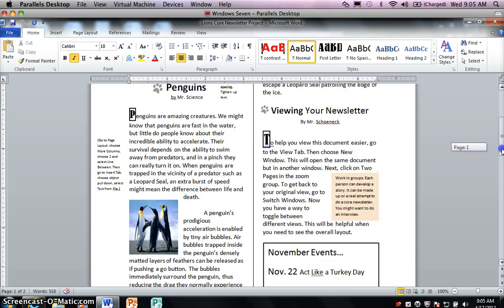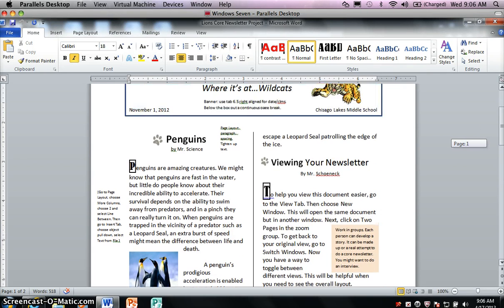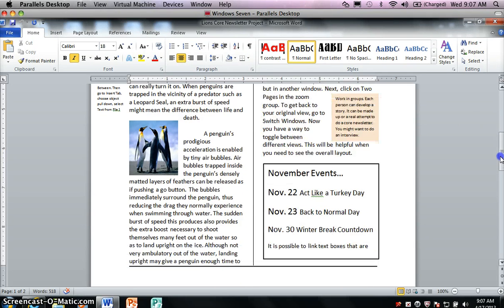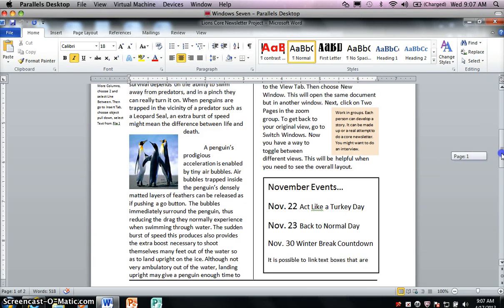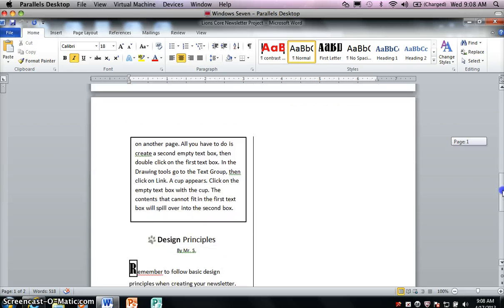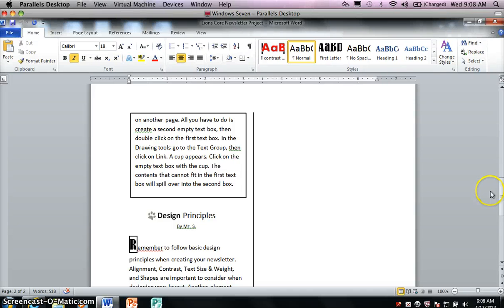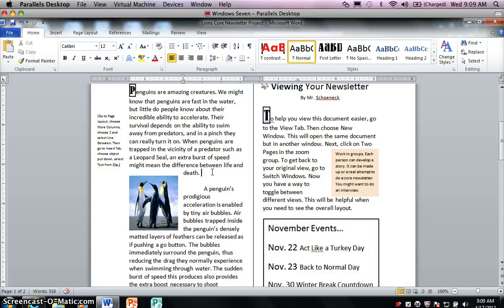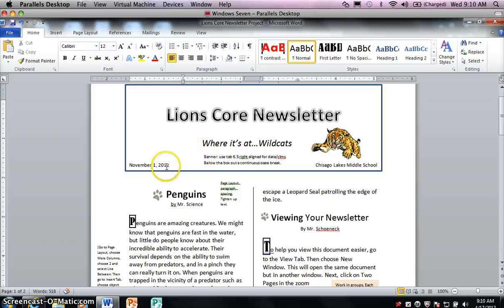Newsletter Part 7 (Grading)